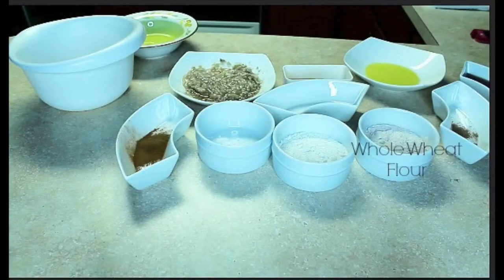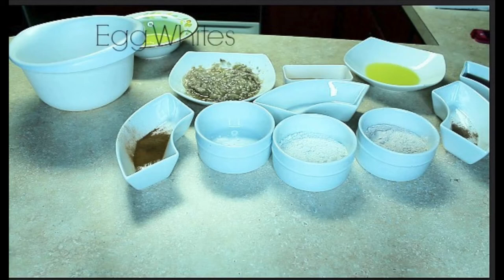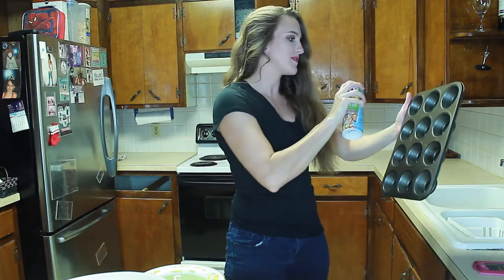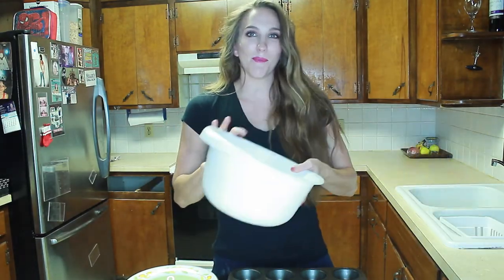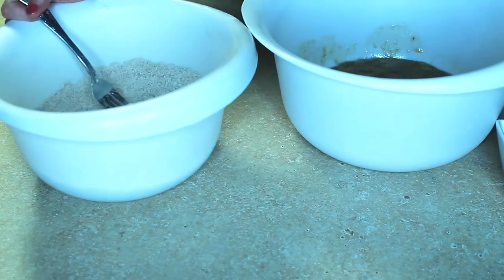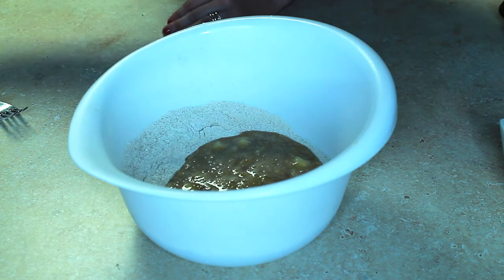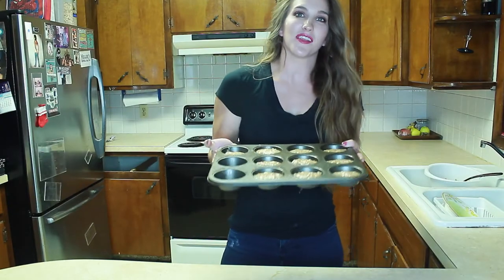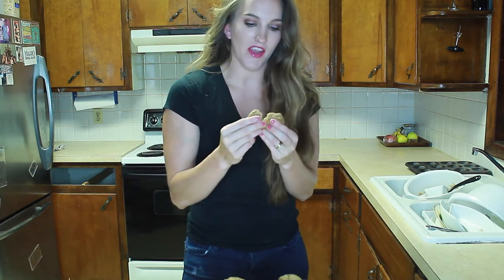Skinny Mini Banana Muffins - Pinterest FAIL or FAVE?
Something you MAY or MAY NOT know about me? I adore desserts. It's more of a mental thing than an actual physical craving, but I am challenging myself to find healthier versions of some of my favorite treats! Today? Banana Muffins - skinnified courtesy of Laurens Latest

Leave me a comment letting me know what some of YOUR favorite sweet treats are!

Facebook: Fit for Life With Tara Creel

RECIPE:
Skinny Mini Banana Muffins

yield: 30 MINI MUFFINS prep time: 15 MINUTES cook time: 10 MINUTES total time: 25 MINUTES

INGREDIENTS:
½ cup whole wheat flour
¾ cup all purpose flour
¾ teaspoon baking soda
1 1/2 teaspoons cinnamon
½ teaspoon nutmeg
¼ teaspoon salt
2 very ripe bananas, mashed {about 1 1/4 cups}
1/2 cup real maple syrup
2 tablespoons light olive oil
2 lg egg whites
1 1/2 teaspoons vanilla

DIRECTIONS:
Preheat oven to 350 degrees. Spray mini muffin tins with nonstick cooking spray and set aside.

In large bowl, stir dry ingredients together until combined. In separate bowl, whisk maple syrup, olive oil, egg whites and vanilla together until combined. Form a well in dry ingredients. Pour in mashed banana and wet ingredients. Stir until just combined. Spoon into prepared pans and bake 10 minutes or until just cooked. Cool 3-5 minutes before removing from muffin tins. Serve warm or store at room temperature for up to 3 days.